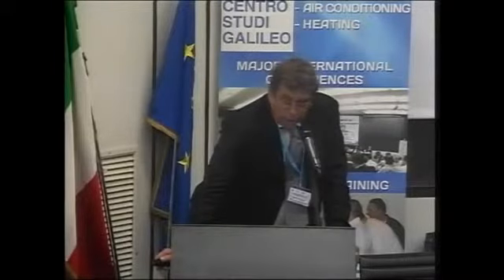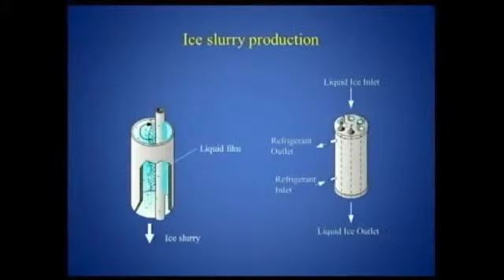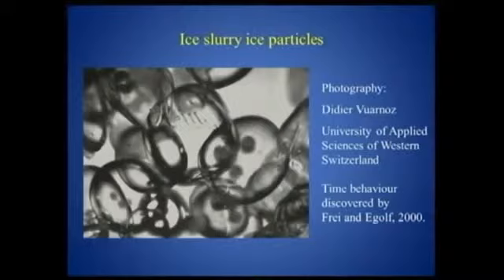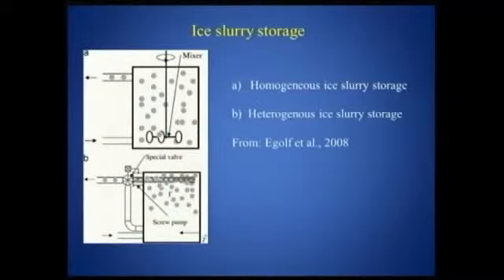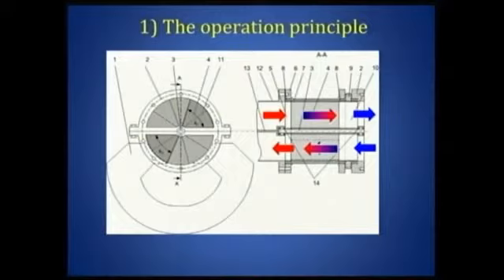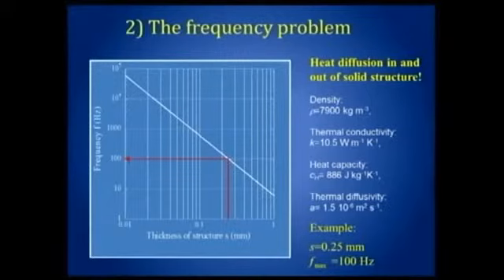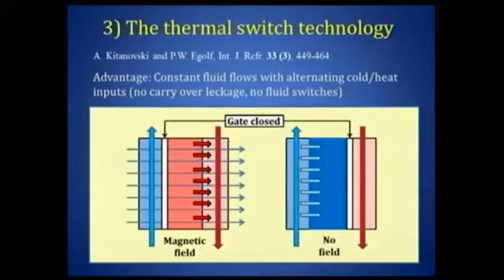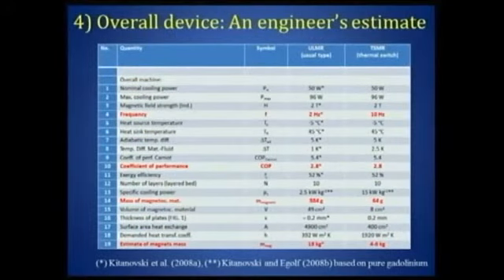Renewable Energy and Energy Efficiency at XV European Conference - Peter Egolf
Renewable Energy and Energy Efficiency at XV European Conference - TECHNOLOGICAL INNOVATIONS IN HEATING AND COOLING - Milan June 8-9th 2013 - Peter Egolf